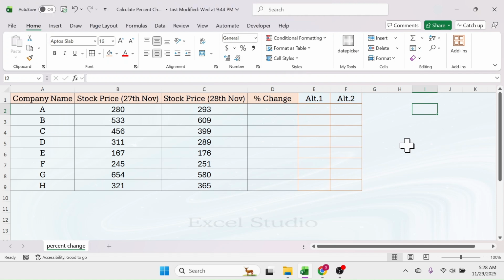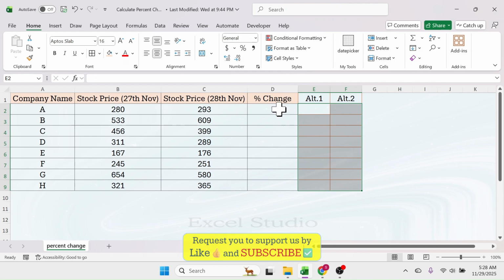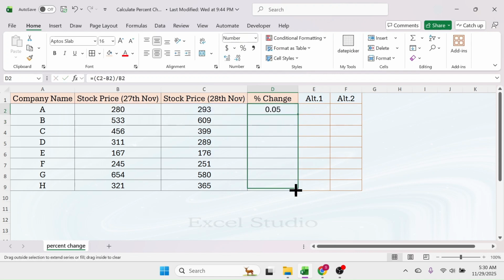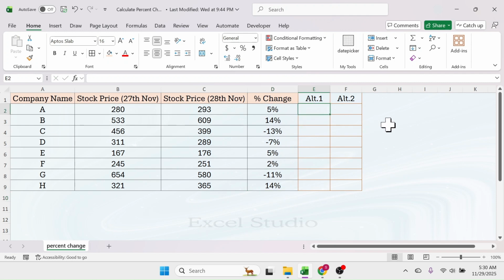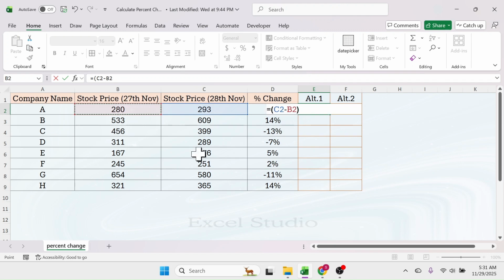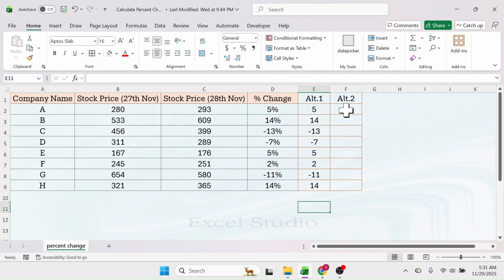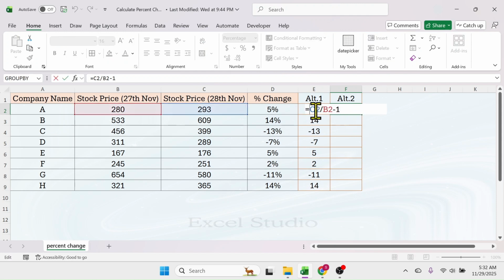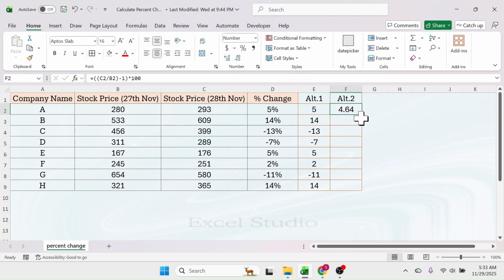Formula to Calculate Percent (%) Change in Excel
Learn the formula to calculate percent (%) change form one value to another in Excel.